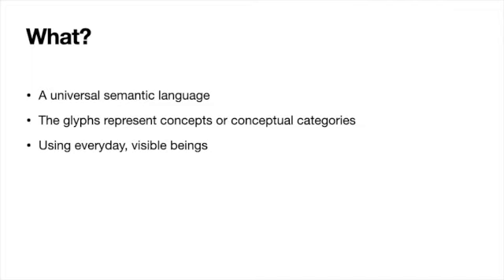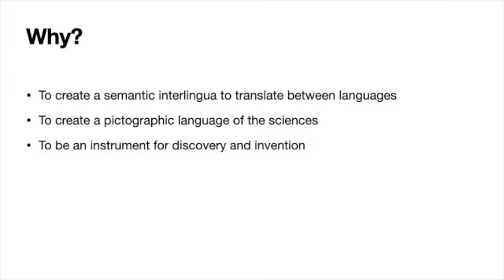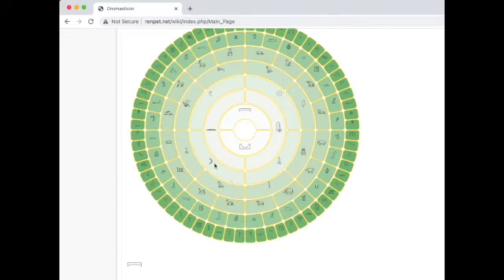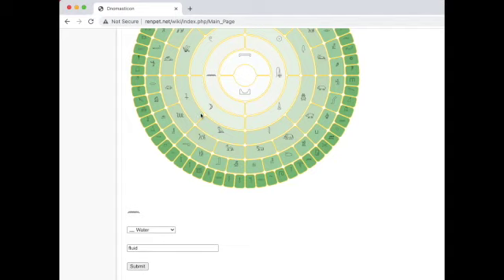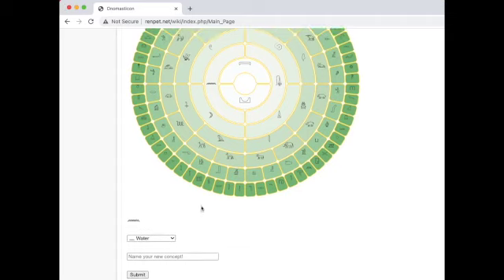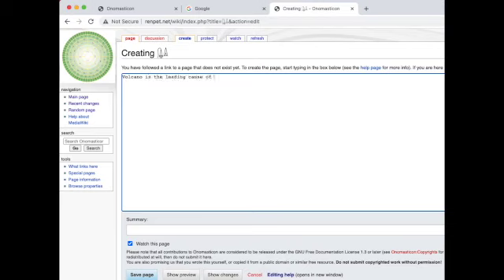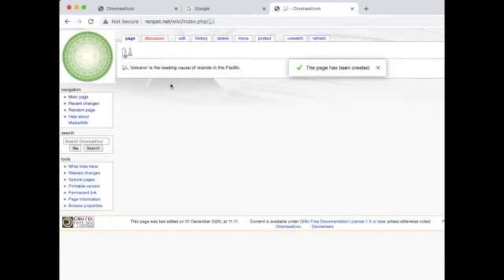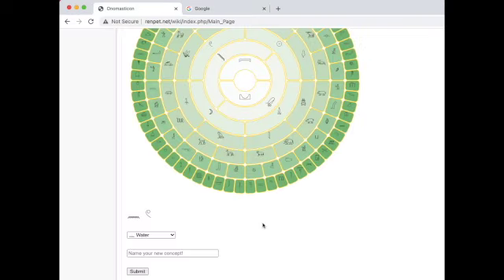How to use the Glyphs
This is an explanation video for how to use the hieroglyphic ontology located